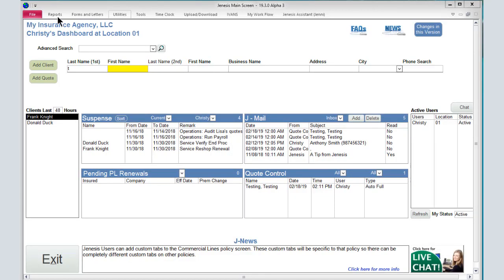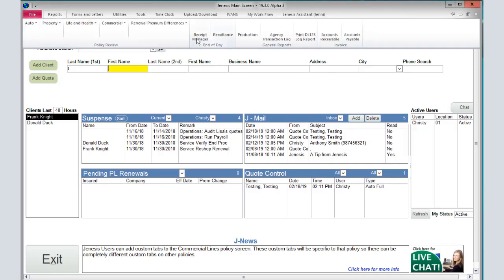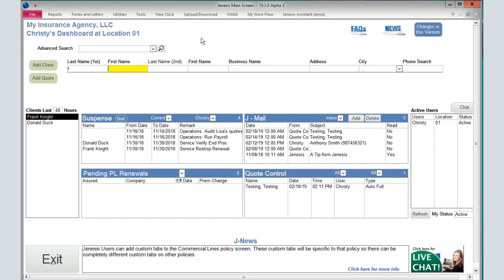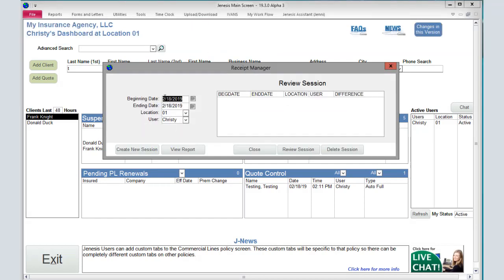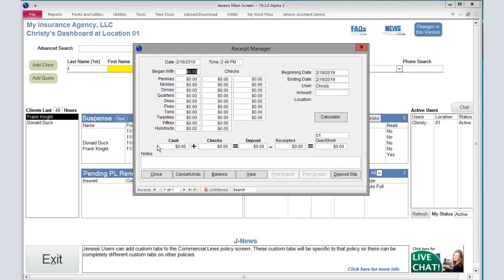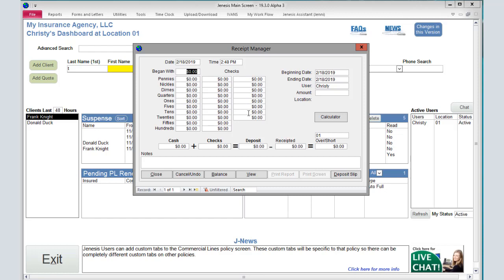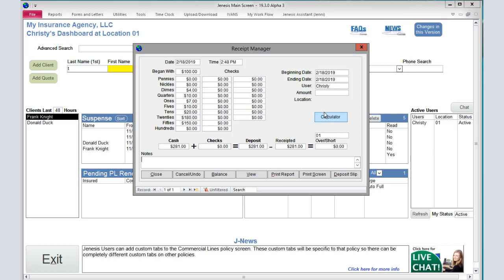JenesisClassic - Receipt Manager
How to count receipts using Receipt Manager at the end of the day with JenesisClassic.

Jenesis insurance software for agents was thoughtfully designed to help insurance agents serve more clients better, and this feature will streamline receipts and deposit process. We're so happy to announce that this affordable insurance agency management system from  jenesissoftware.com  just got better!

This video tutorial will give you a quick tour of the InstaCheck feature.

How to end your day with JenesisClassic - Receipt Manager:

Navigate to Reports, Receipt Manager from the menu at the top.

Enter your date range, location, and confirm the user name, then select the Create New Session button at the bottom.

Count your received money, entering the values for each type, and notice if you’re over or short at the bottom. Leave a note for any discrepancies and use the Calculator if needed. When complete, select Print Report.